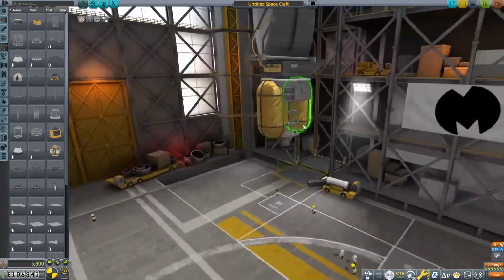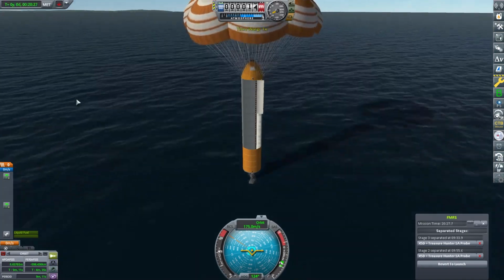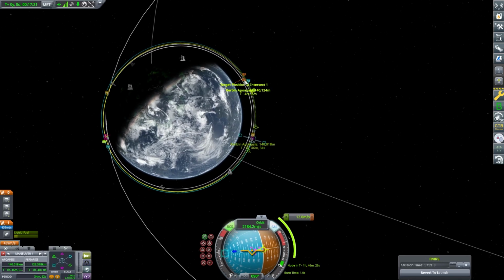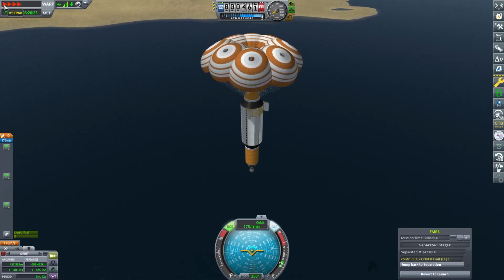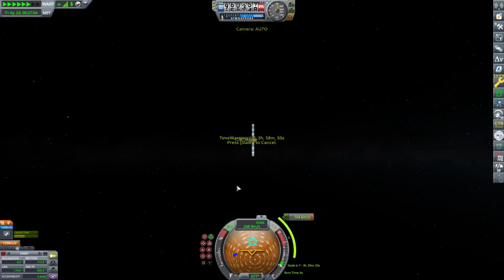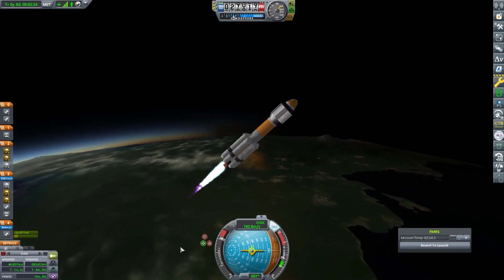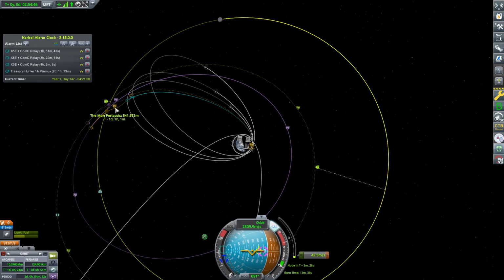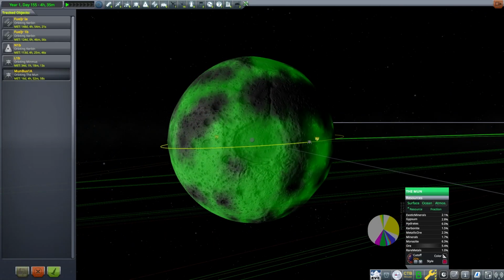Reusable Space Program | Episode 16 | Treasure Hunting | KSP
In this episode: The Reusable Space Program needs to find fuel somewhere other than Kerbin, We send up Stock Ore Scanning Satellites and take the opertunity to start improving communications around the Mun. which feels a bit left out after Kerbin and Minmus got their own Relay Network.

Reusable Space Program is a career mode series set on a Kerbin where resources are running out. After generations of Kerbals have squandered the planets precious metals by firing them into space, but being unsuccessful in getting much further, Kerbal society has retired from the space race. All apart from our fabulous 4 dreamers though, who hope to get to space and beyond with whatever they can. Only one problem. Everything has to be renewable... no single part can be wasted

The game is in version 1.10.1 and uses the Making History expansion. some additional graphics mods have been added along with a few parts to said in reusability (cargo bays) and recovery of craft .